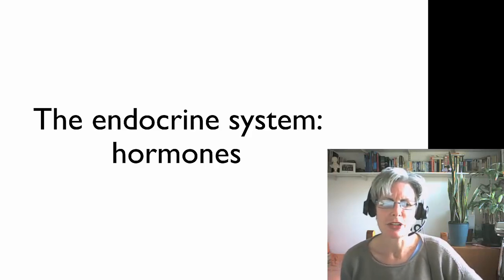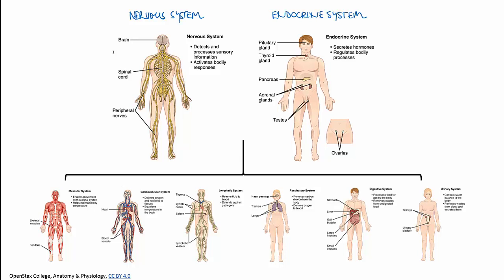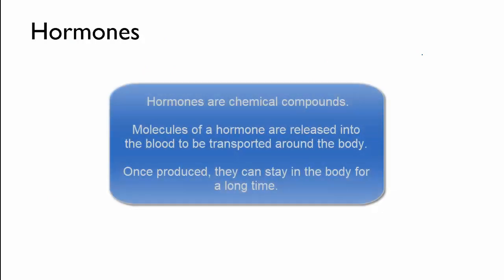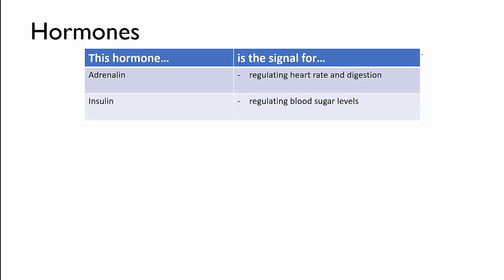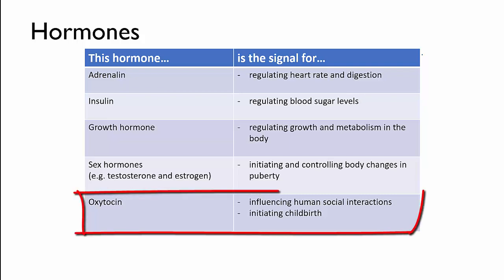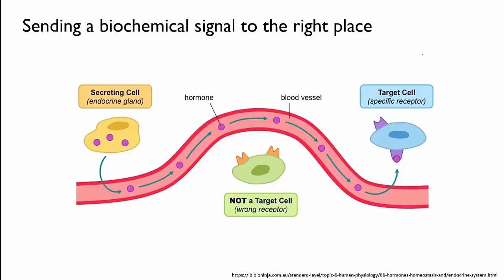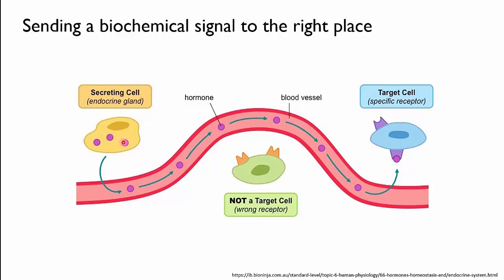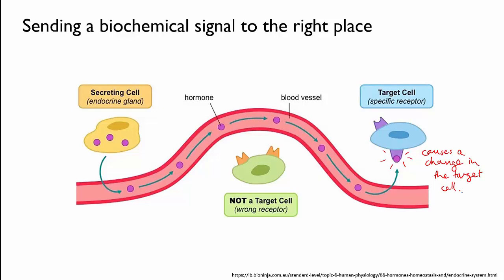The endocrine system: hormones